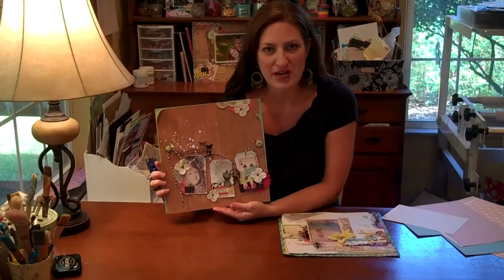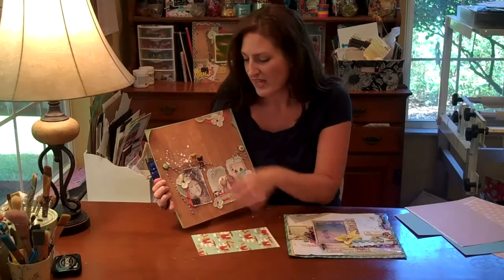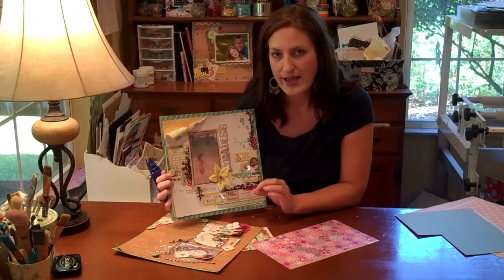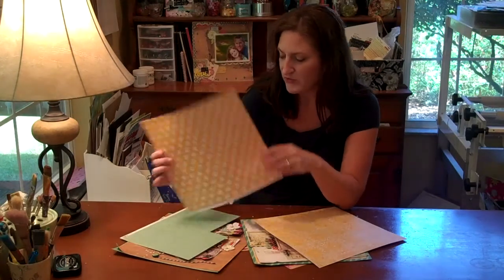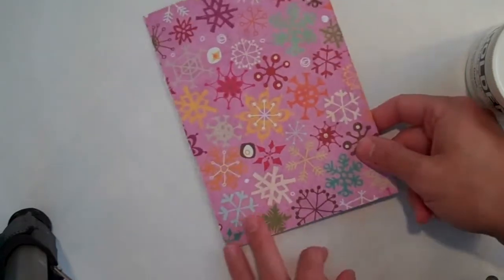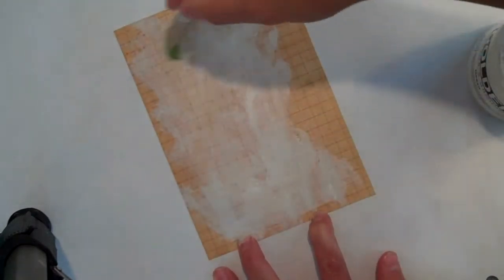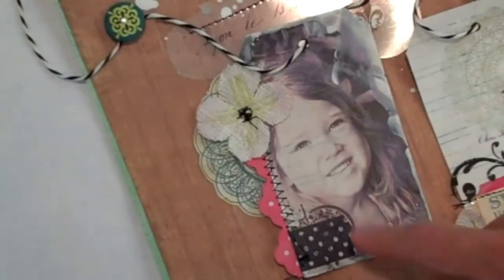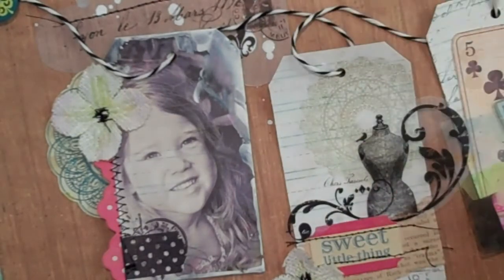Printing Photos onto Patterned Paper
A video tutorial by Lucy Edson for Crate Paper, demonstrating tips and ideas for printing photos onto patterned paper for visual effects.